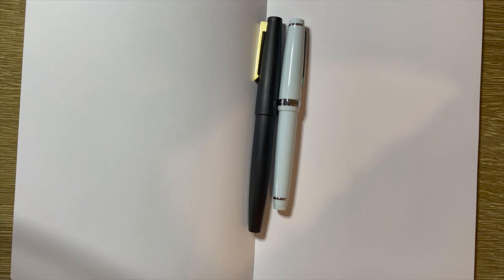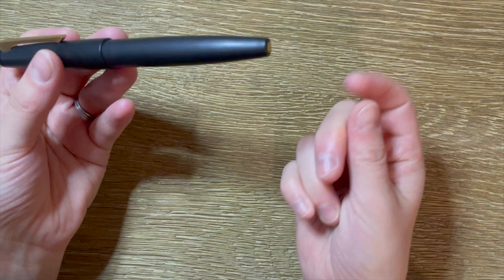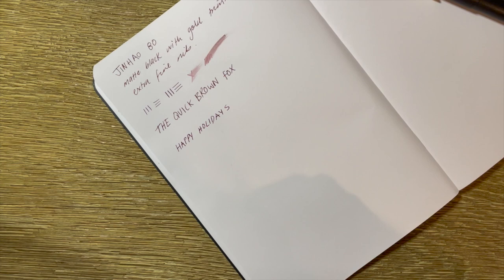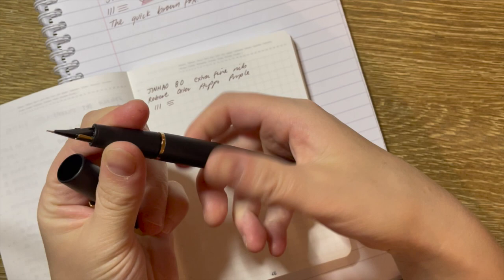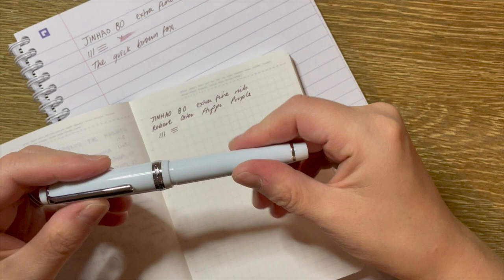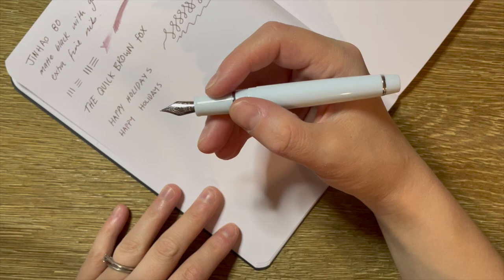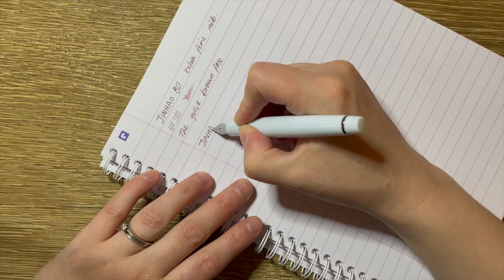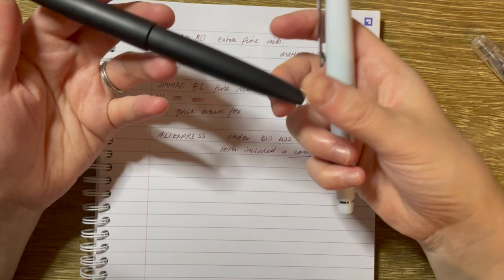New Pen(s) Day! Jinhao 80 and 82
Two in one...so this video is on the longer side. But well worth the watch in my humble unbiased opinion ;).
In this video I try out and provide my first thoughts on two Jinhao pens, the Jinhao 80 and Jinhao 82.

I know lots of people have tried these pens, how do you like them?